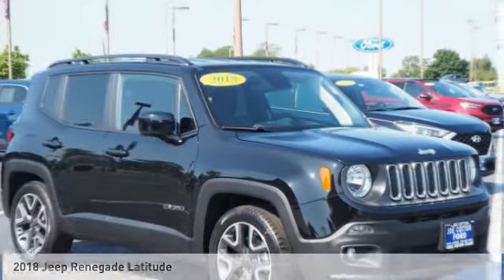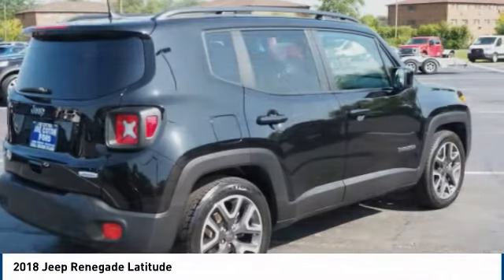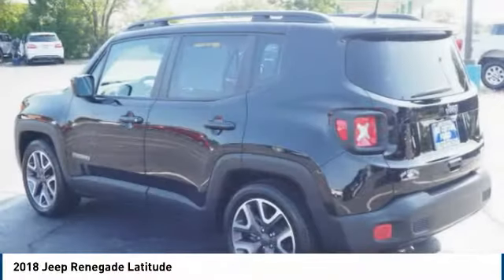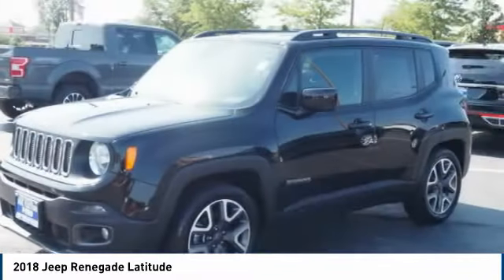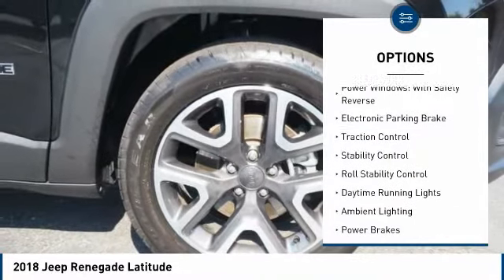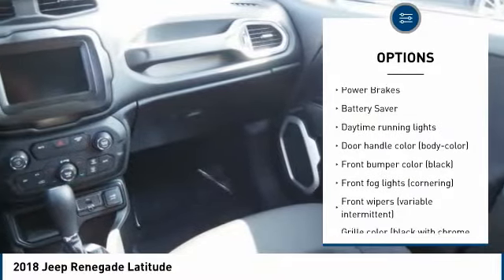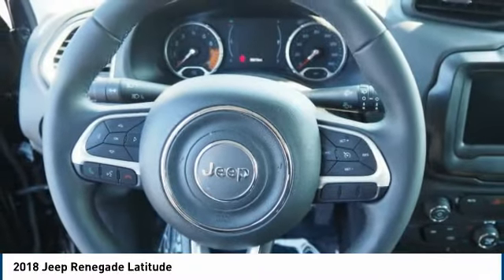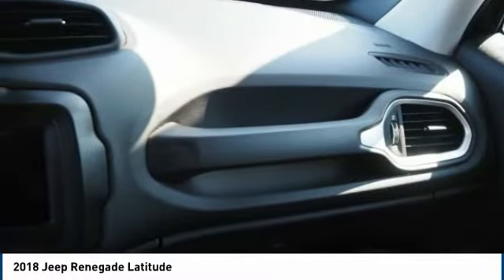2018 Jeep Renegade Carol Stream IL T4336A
2018 Jeep Renegade Latitude

175 W. North Ave

Looking for the right altitude 4dr suv? Today could be your lucky day. this 2018 Jeep Renegade could be yours.